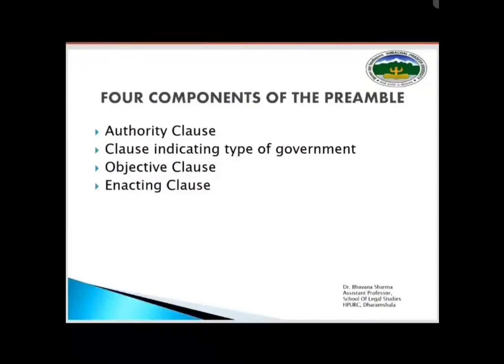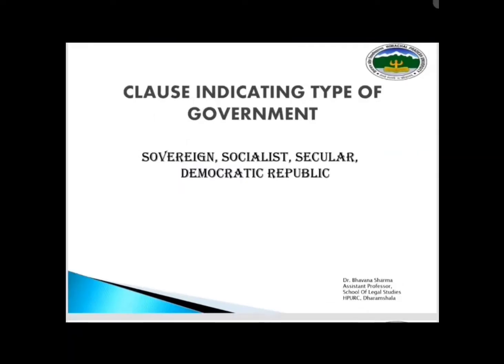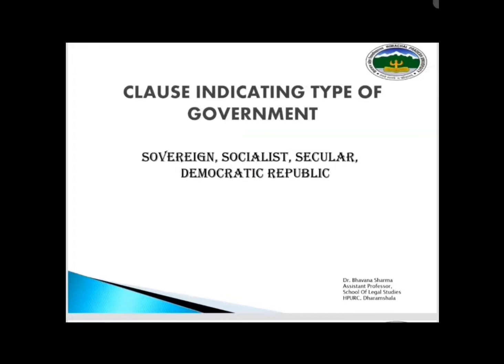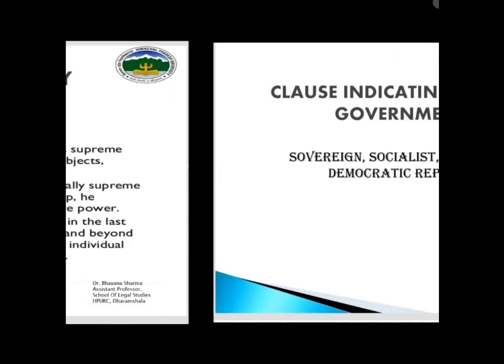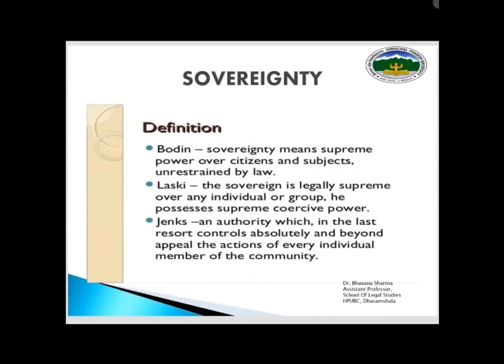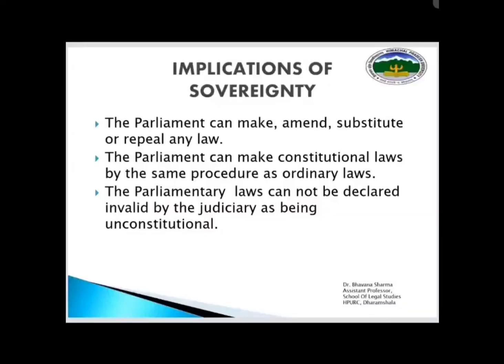concept of Sovereignty#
Preamble, video-2#aims and objectives to add doctrine of sovereignty# of Parliament, on what principles has been adopted to Indian Constitution.
the images has been taken from the Google-link mentioned in the video.

help for study material has been taken from the Book on Constitution Law by J N Pandey.
legaldesire
inlogpleaders